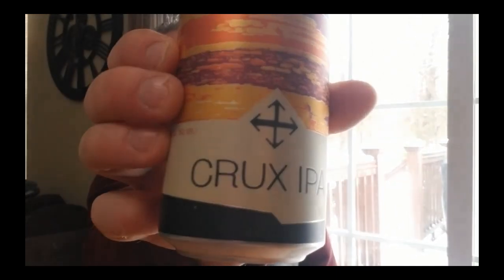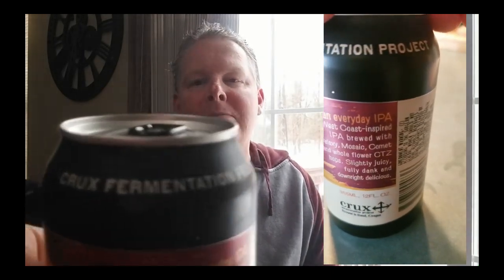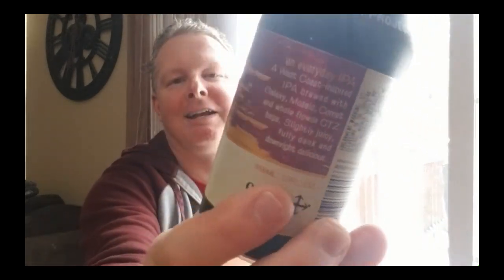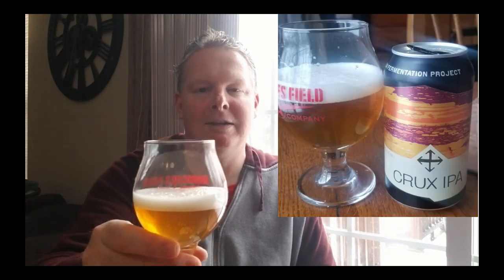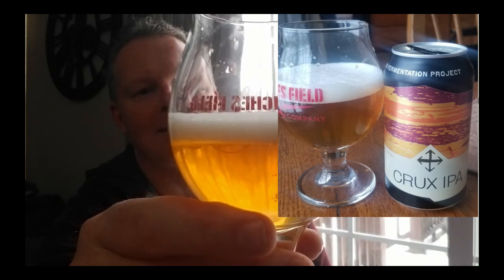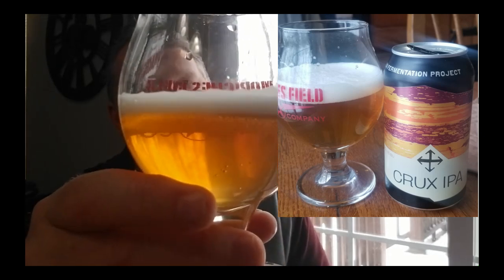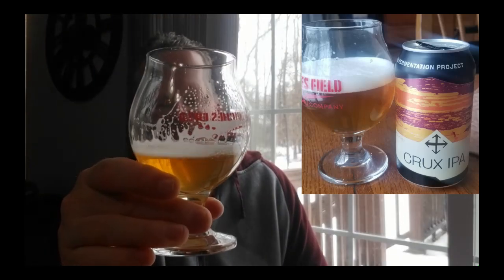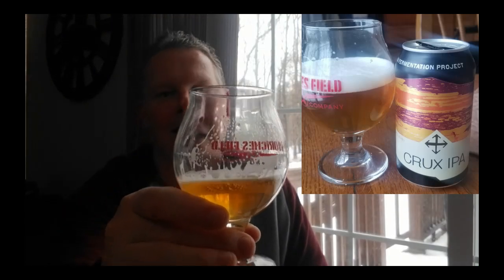Beer Dissection: Fermentation Project Crux IPA (Bend , OR)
Beer Analysis: Fermentation Project Crux IPA  (Bend , OR)